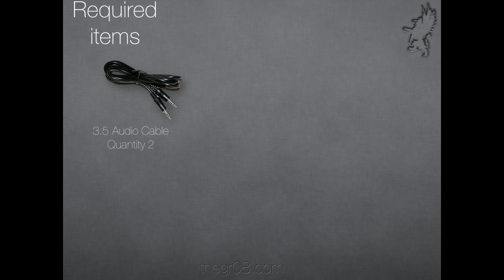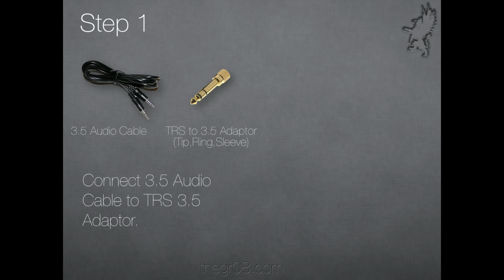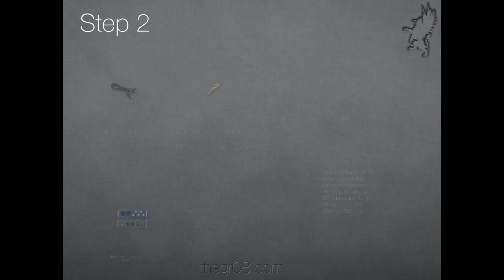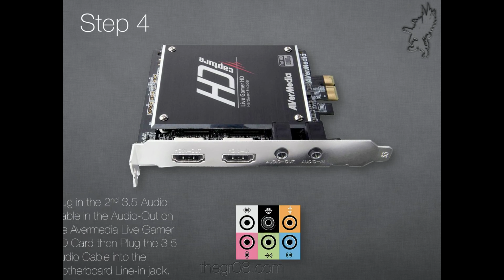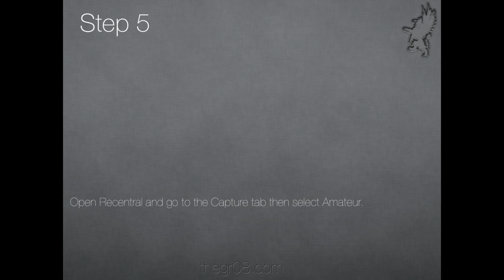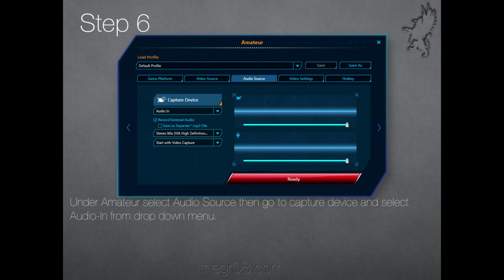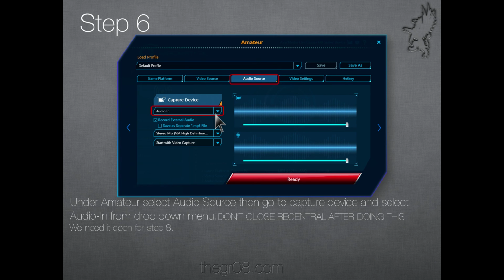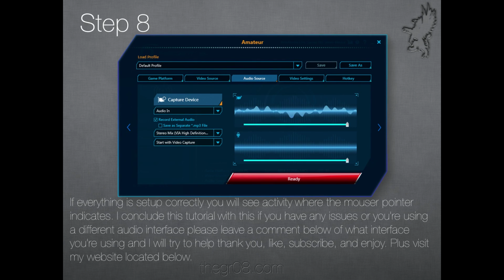How to capture audio on Avermedia Live Gamer HD using an audio interface such as PreSonus.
This tutorial will show you how to capture audio using an audio interface such as PreSonus.